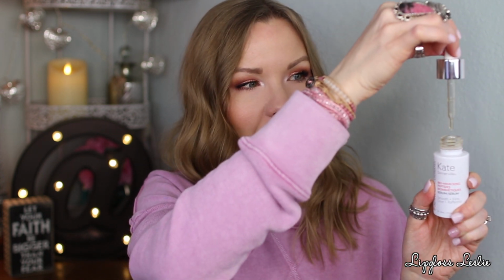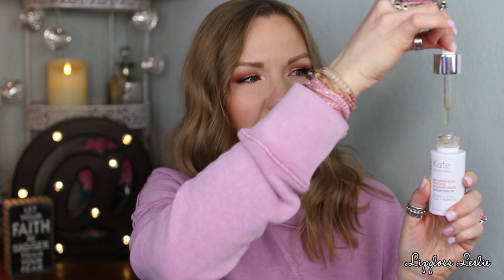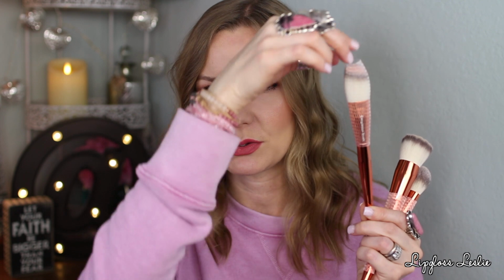February 2020 Boxycharm! Mini Reviews! | LipglossLeslie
Hey guys! Bonus video! Time for February 2020 Boxycharm! Got my box a lil later this month, so this video is going up a lil later than usual!

PRODUCTS MENTIONED:
January 2020 Boxycharm* (PR Sample) Including:
First Aid Beauty Facial Radiance Pads
Kate Somerville KX Active Concentrate Bio-Mimicking Peptides Serum

What I’m Wearing:
Top: Walmart
Silver Thumb Rings
Pink Rings: Santa Fe &

Foundation: IT Cosmetics CC Cream in Light & Dior Forever Foundation in 1.5*
Bronzer: Physician’s Formula Butter Bronzer in Bronzer
Blush: BH Cosmetics Vanilla Strawberry & Vanilla Cream Truffle Blush Palette
Lips: ELF Srsly Satin Lipstick in Taffy